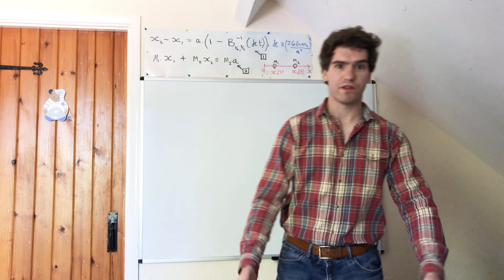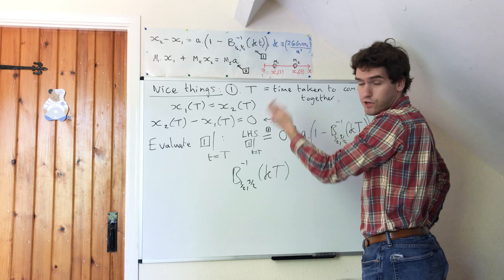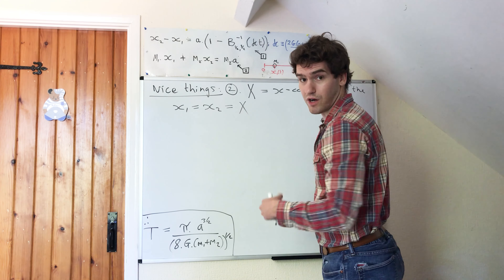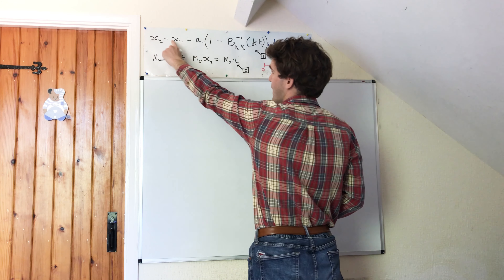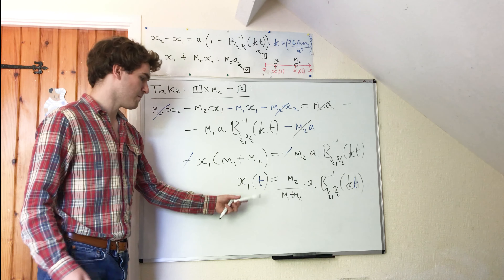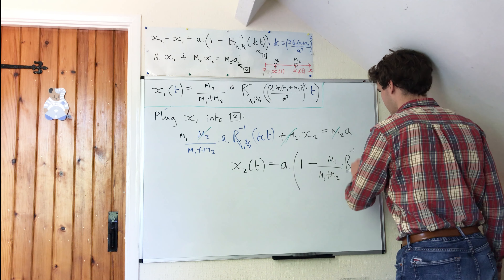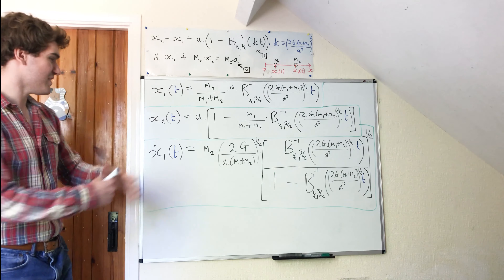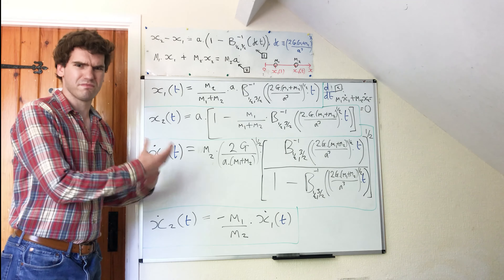Gravitational attraction of two masses in outer space - 3: Solving for the explicit trajectories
Today we finally finish off solving the gravitational attraction problem for the explicit positions and velocities of both masses as explicit functions of time!

After this, essentially we are done, as we can derive everything that we want to know about the particles from these functions (we have fully 'solved' the problem, if you will).
But there are still a few things I want to do, and ensure that these solutions make sense, so be sure to watch my next two videos where I will have a play around with the solutions and get some meaning out of them!

4:15 CALCULATION of B1/2,3/2(1), see this video!

20:15 DIFFERENTIATION and DEFINITION of Inverse incomplete beta function here

Shout-out to Charlie Culver for giving me this problem to solve and work with in the first place!

Once again, many thanks to Allison for editing this making the thumbnail for me. :D